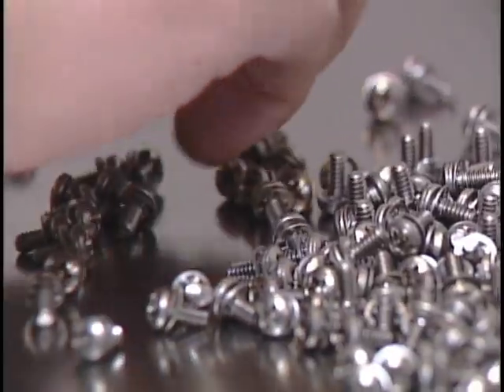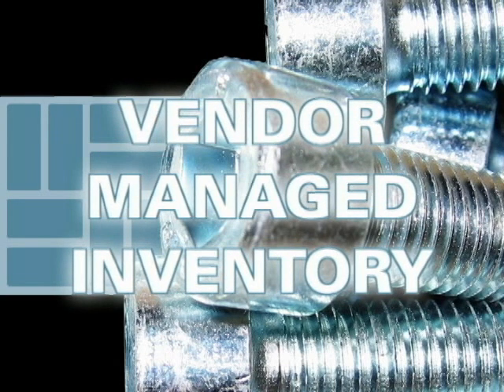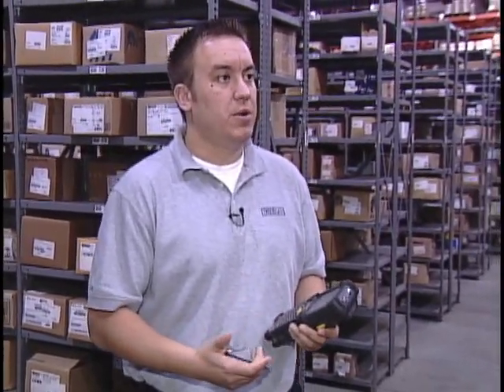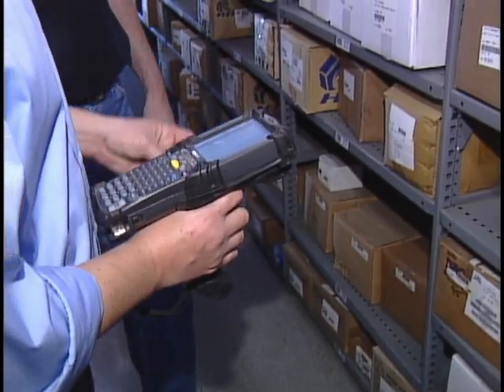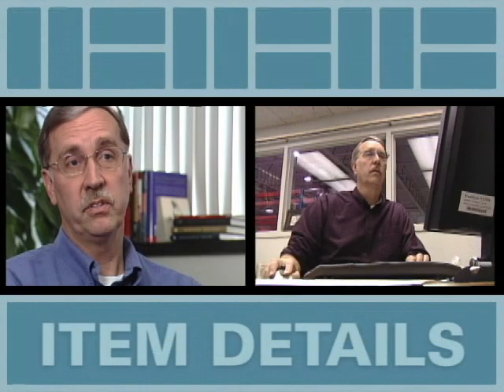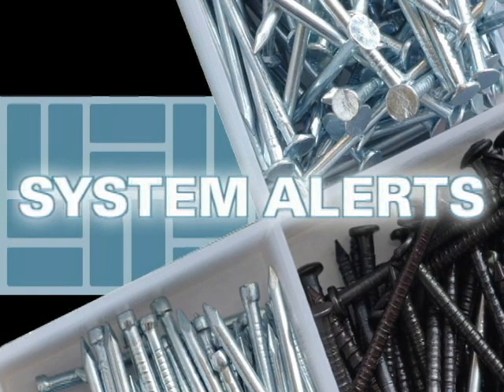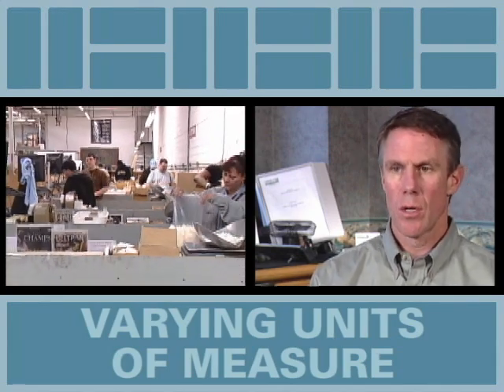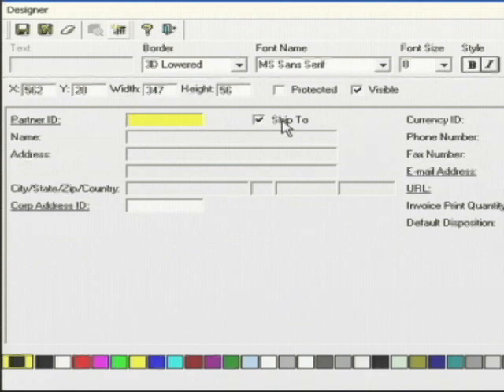Epicor Prophet 21 for Fastener Distributors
See how Epicor Prophet 21 provides fastener distributors with the tools they need to better manage and grow their business while reducing operational expenses.